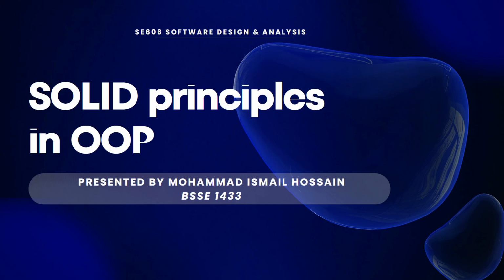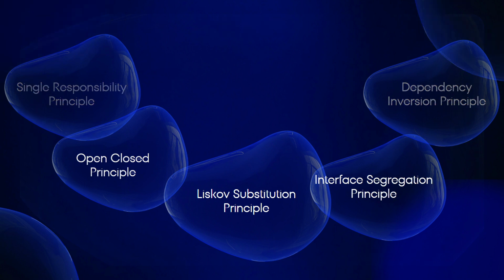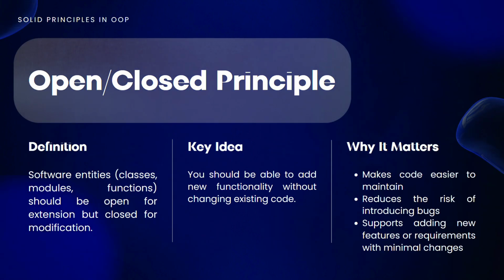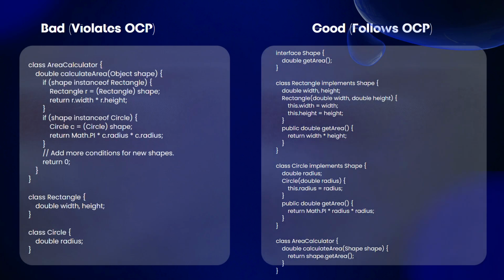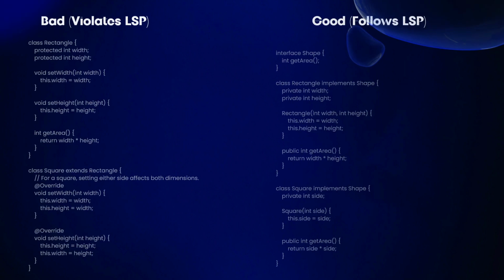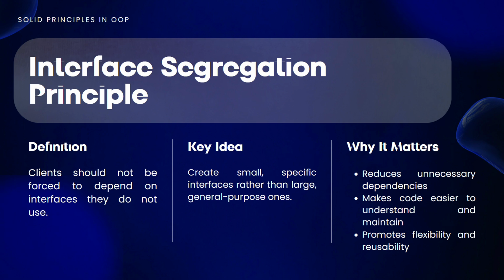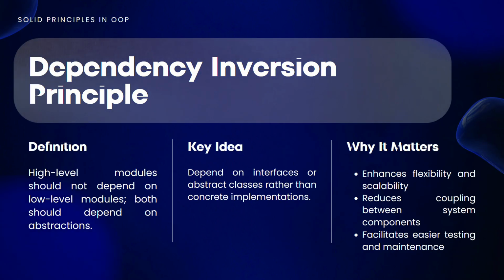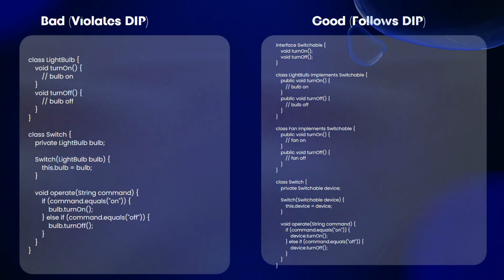SOLID principles in OOP